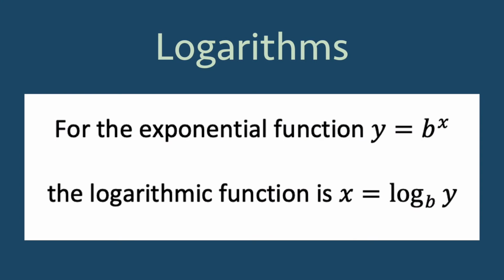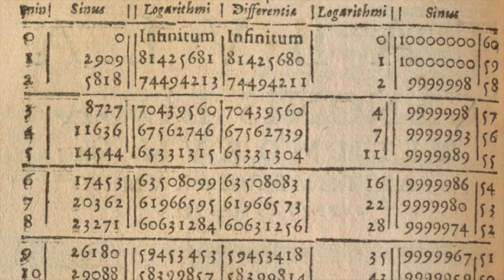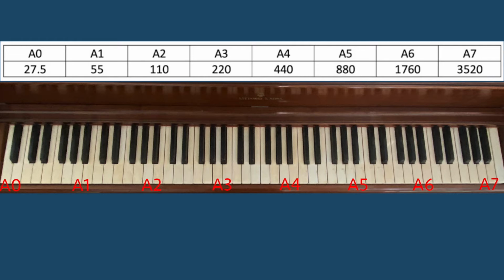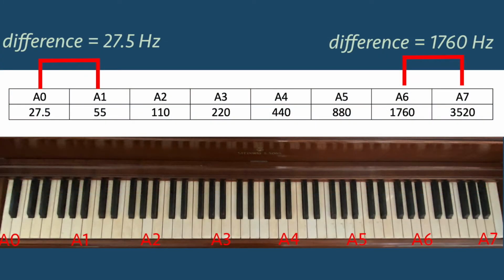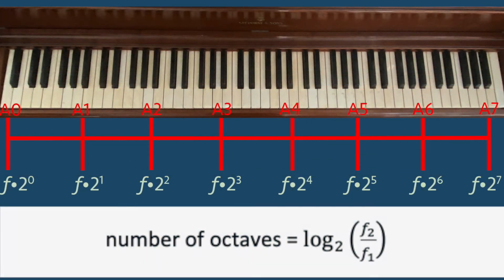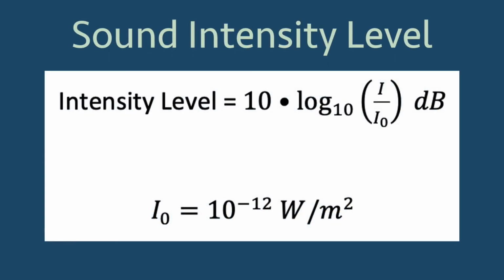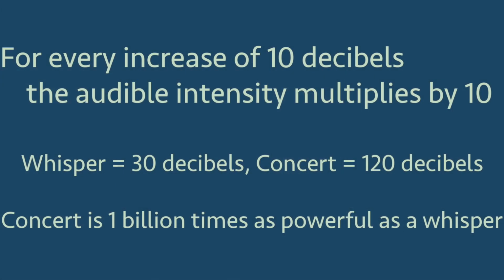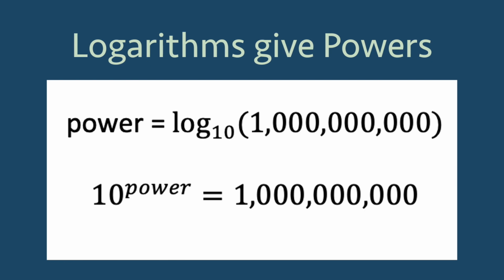Logarithms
In this video we understand the difference between a linear and logarithmic scale, and how the logarithmic scale appears on a piano keyboard.